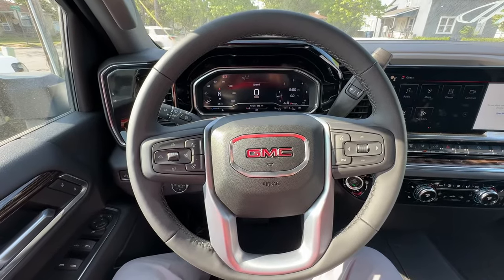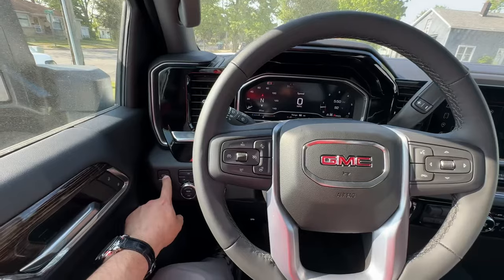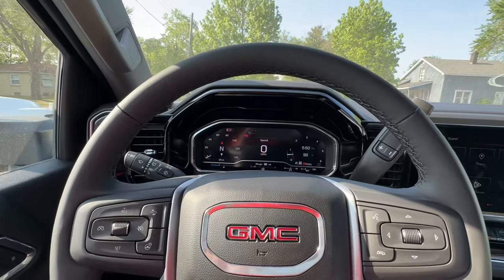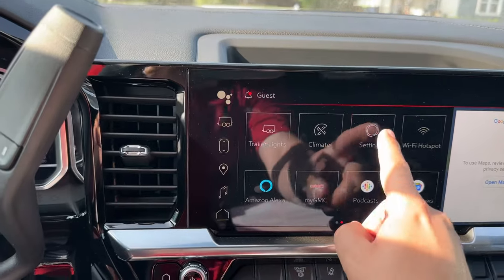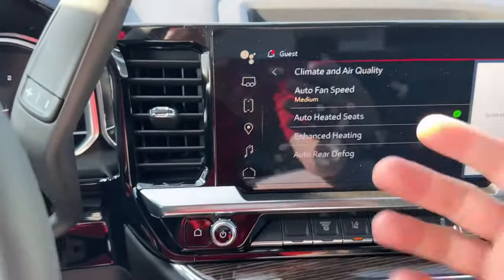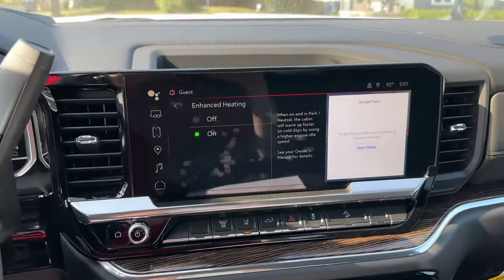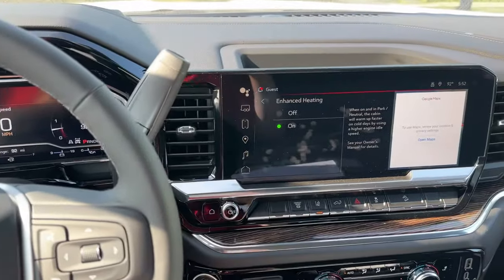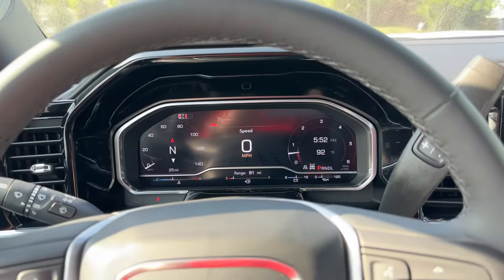How to enable high idle on 2024 Duramax GMC Sierra 2500 / Chevrolet Silverado 2500 3500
Here’s a quick video on how to enable the high idle feature on the Duramax diesel HD trucks from GM. This is for a GMC Sierra 2500 or 3500 and the Chevy Silverado 2500 or 3500. It was 90 degrees out so I couldn’t activate the feature in the video, but the steps are all there.